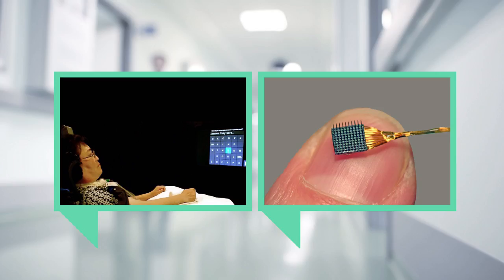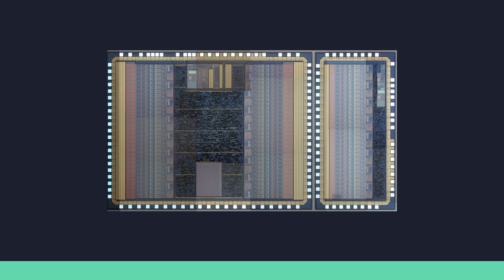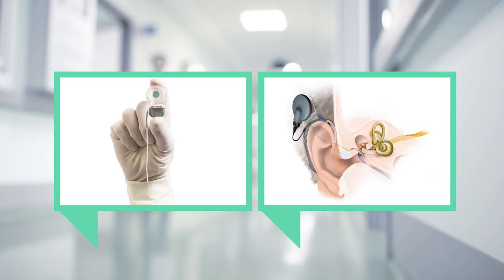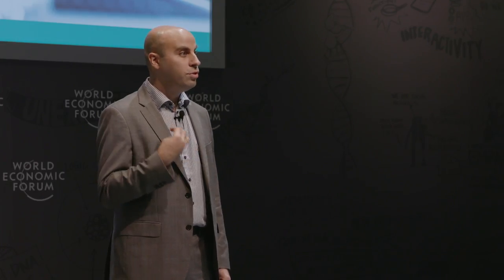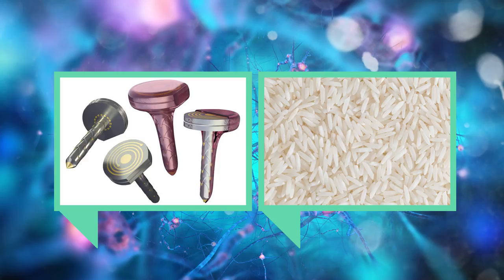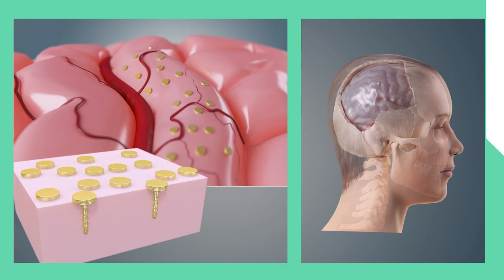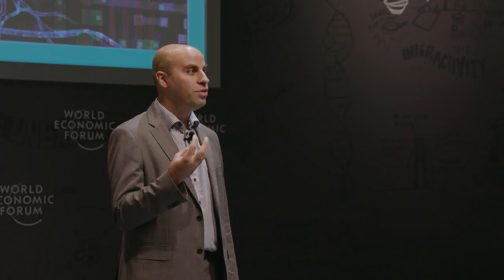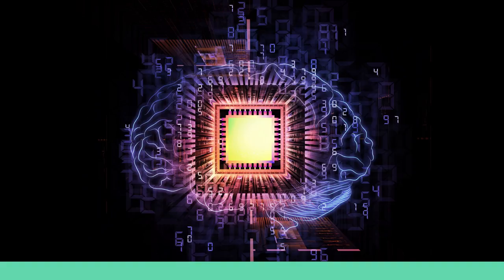Empowering next-generation implantable brain interfaces | Timothy Constandinou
We have made great progress in brain implants, but big challenges remain: for example, the information transfer rate is slow, a significant amount of setup time is needed, and wires protrude through the skin. Timothy Constandinou, Reader in Neural Microsystems at Imperial College London, outlines his work to solve these challenges through next-generation implantable technology.